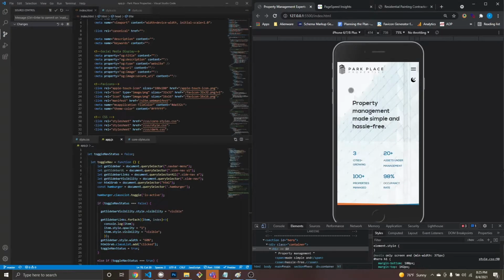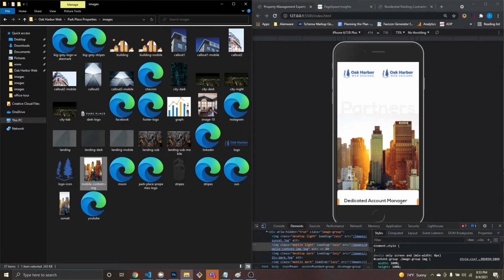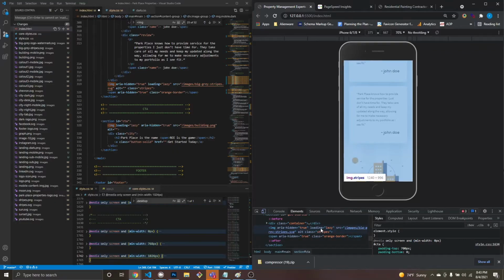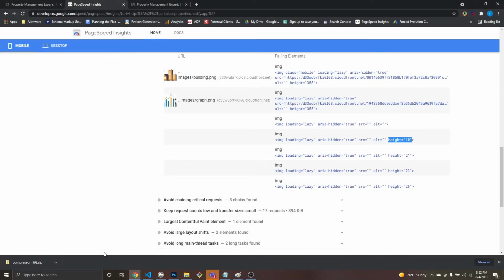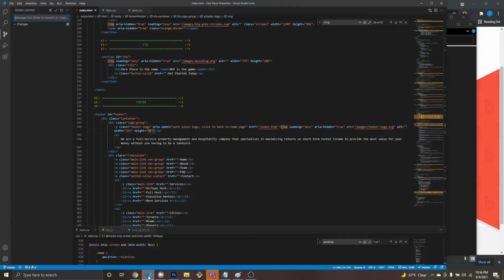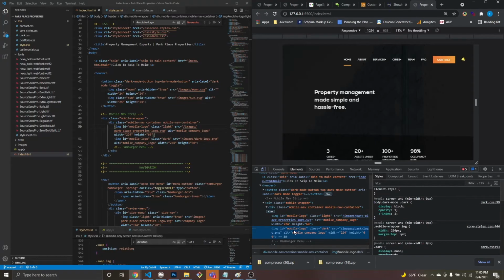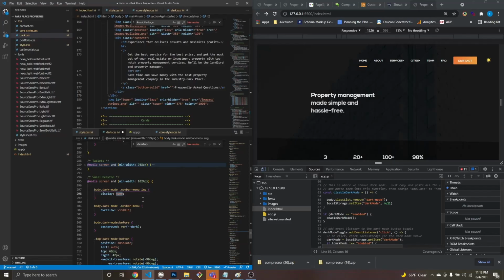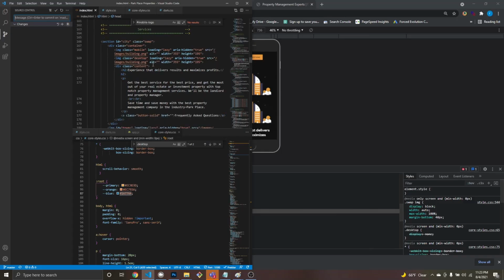Park Place Properties 6 - How to optimize a website for Google Page Speed Insights & quality Checks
In this video I show you how to use Google Page Speed Insights and optimize your images and code to get as close to a perfect as possible.  All of my sites generally score 97-99/100 for mobile and 98-100/ for desktop.  This is how I do it!

I also go over the services I use for quality checks, creating sitemaps, and prefixing your code.

PREFIX YOUR CODE
I use to add browser prefixes to all my code.  I just copy and paste my CSS into their boxes and it spits out the same CSS but all the properties that need browser prefixes have their prefixes added.